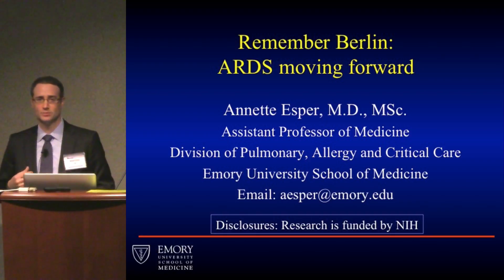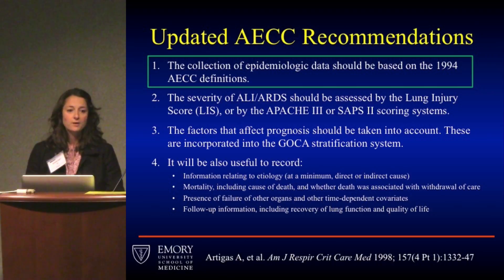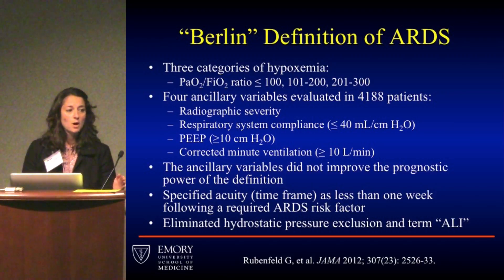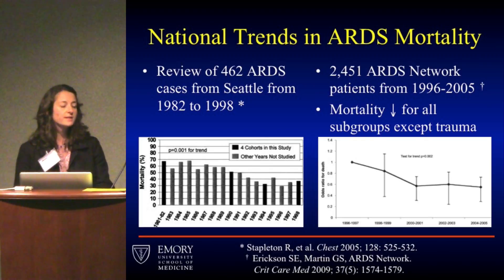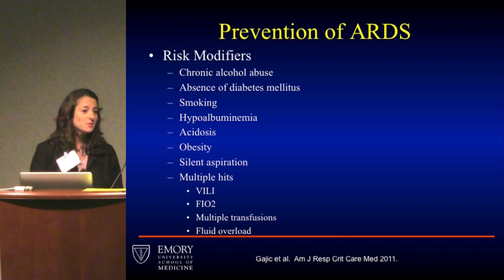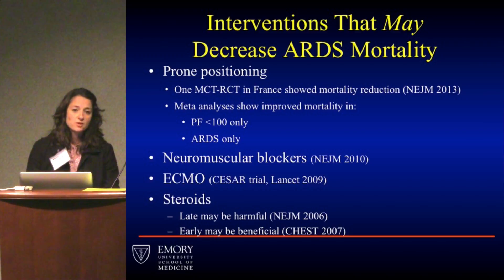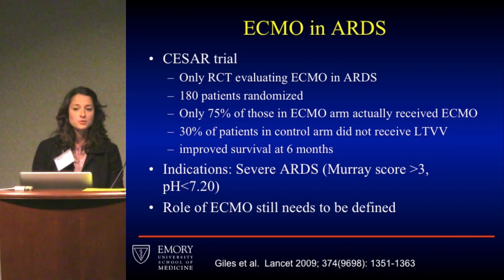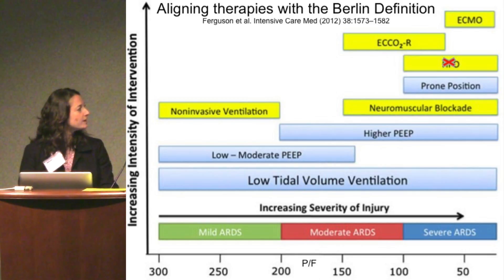Remembering Berlin: ARDS moving forward - Annette Esper, MD, MSc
Remember Berlin: ARDS moving forward - Annette Esper, MD, MSc
Assistant Professor
Pulmonary, Allergy, Critical Care and Sleep Medicine Emory University School of Medicine